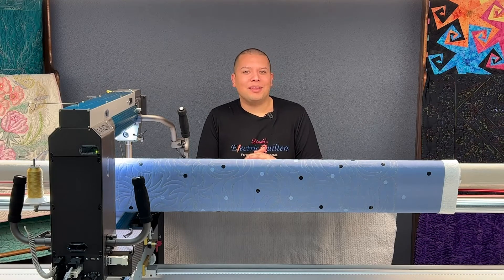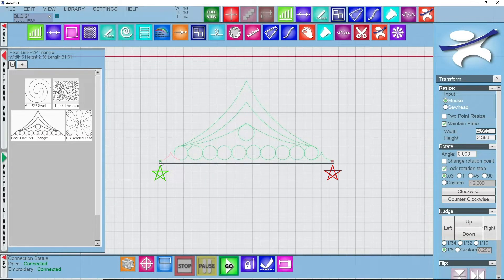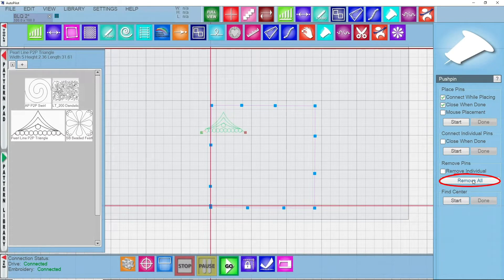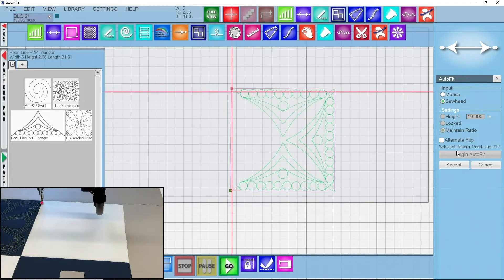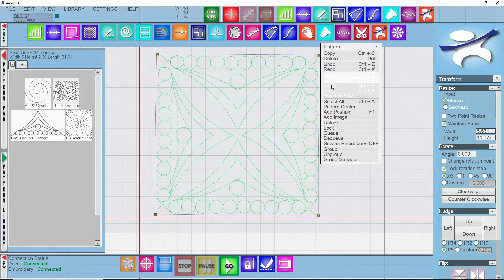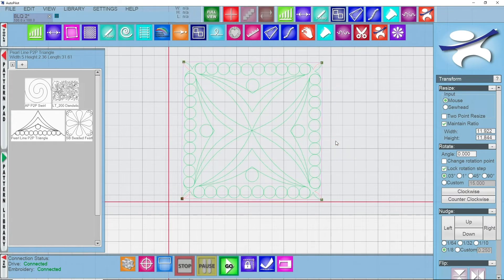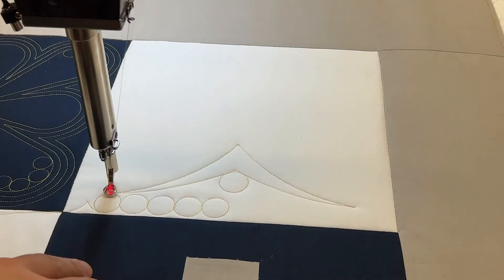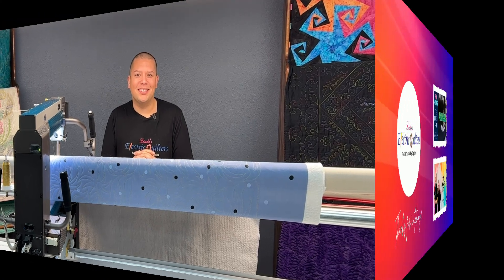INNOVA AutoPilot Training Mach 3 - HOW TO: AutoFit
Welcome to Basically Longarm Quilting, featuring the INNOVA AutoPilot Mach 3! In this episode join Corey as he explains how to use the AutoFit  feature within the software:)

Pattern used:
Joyce Lundrigan - Pearl Line P2P Triangle (Pattern is apart of the linked AIO set)